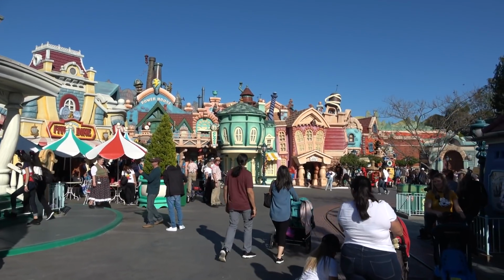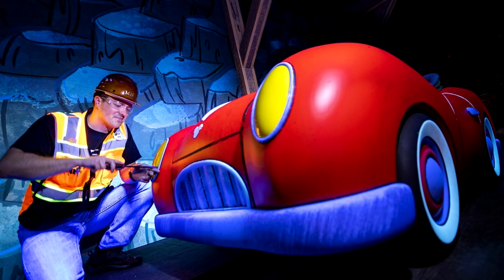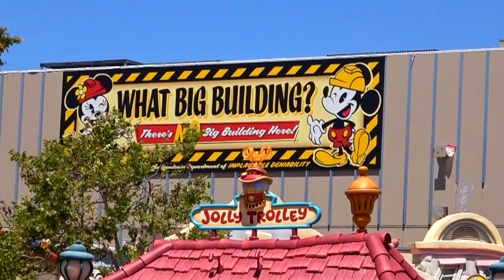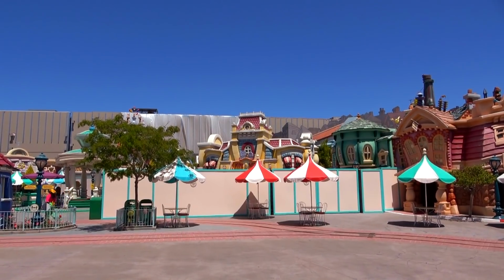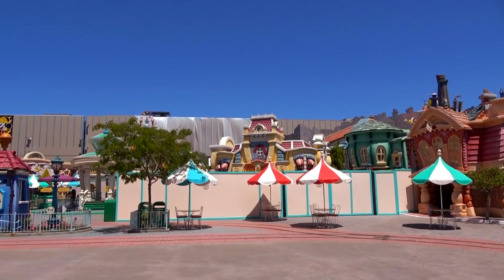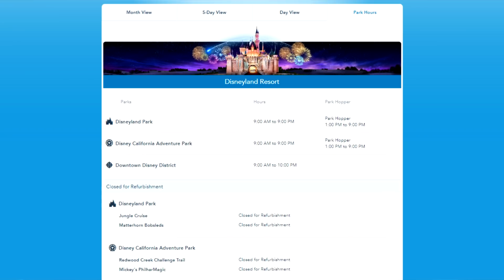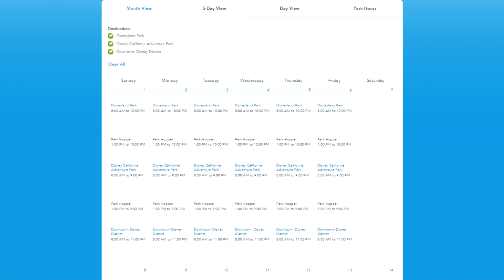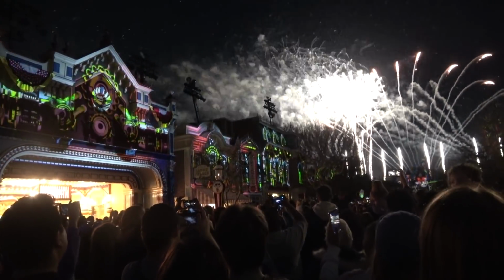Gag Factor Demo and more updates from Disneyland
Out of nowhere we got footage of the Gag Factory being demo'd in ToonTown.  Getting ready for Runaway Railway of course.  Shocking to look at though.  We've got this and updates on the mask policy at Disneyland and park hours.

Time Stamps

Special thanks to our Producers:

Derek Gathercole
Evan Layton
Greg Morrison